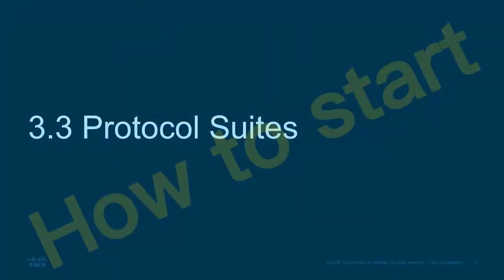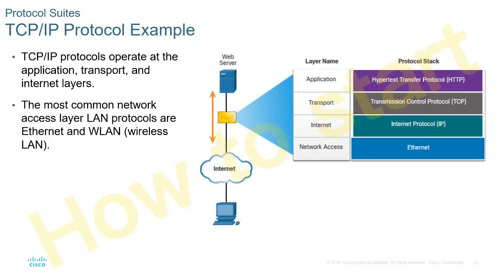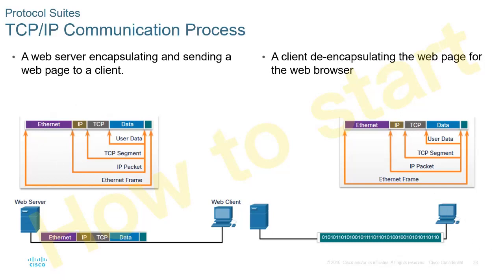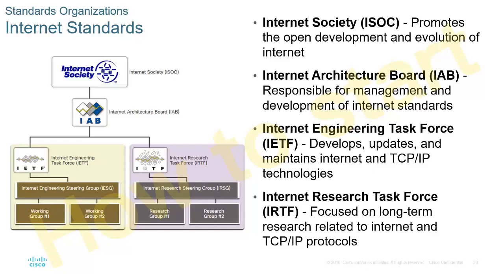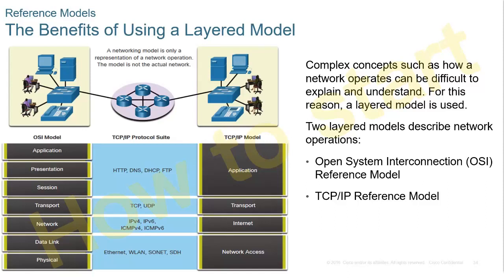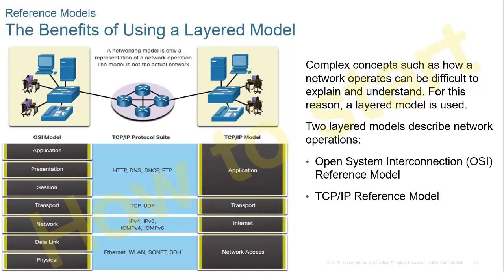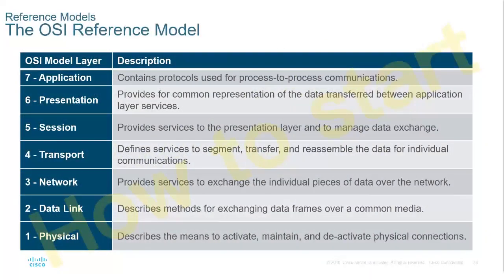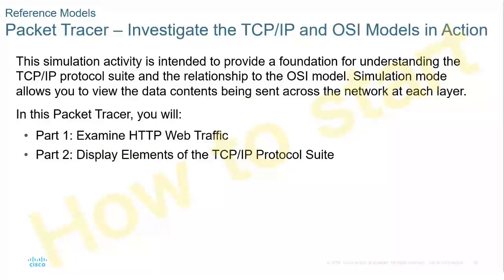ITN - Protocols and Models (2/3)